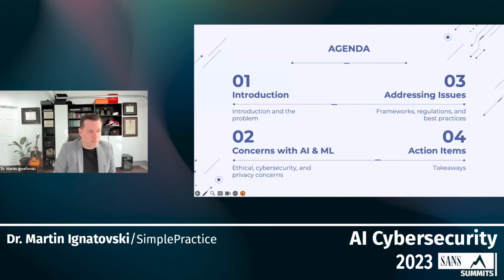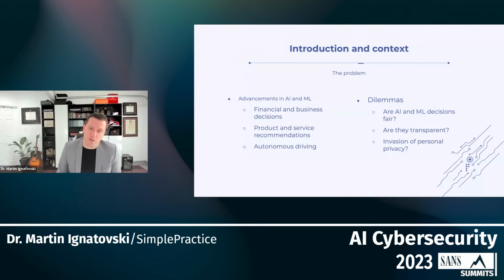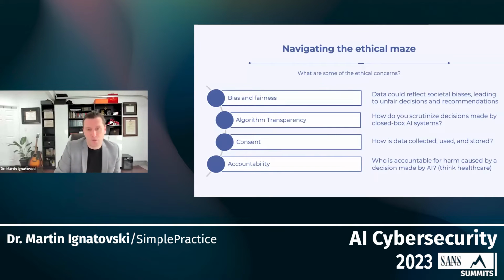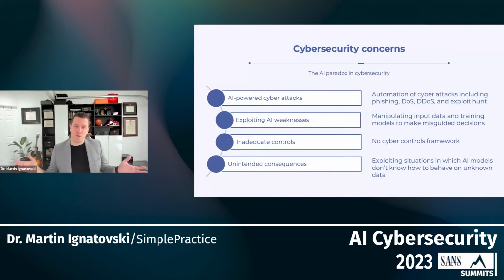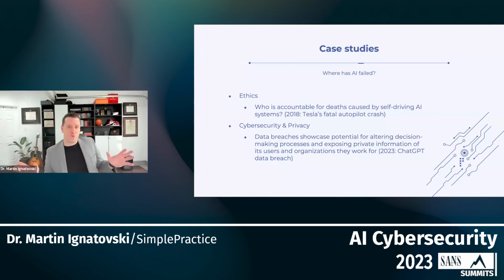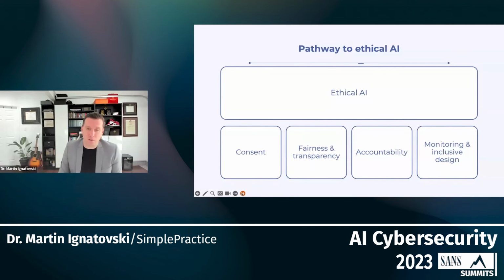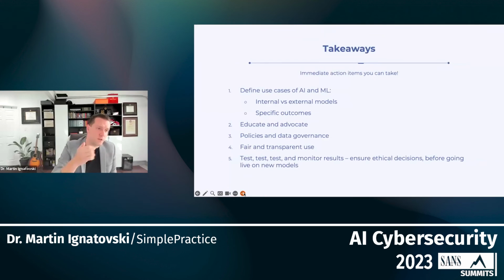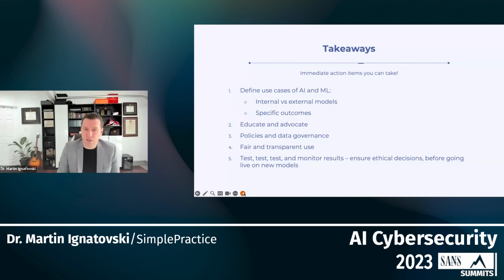The Ethics of AI and ML: Ensuring Cybersecurity and Privacy in Automated Decision Making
SANS AI Cybersecurity Summit 2023

Speaker: Dr. Martin Ignatovski, CIO, SimplePractice

Artificial intelligence (AI) and machine learning (ML) technologies are rapidly transforming the way decisions are made in various industries, from finance and healthcare to transportation and logistics. These technologies have the potential to improve efficiency, reduce costs, and increase accuracy. However, the use of AI and ML can also raise ethical concerns around issues such as bias, privacy, and accountability. In this presentation, we will explore the importance of ethics in AI and ML, and how organizations can ensure digital trust in their automated decision-making systems.

Overall, this presentation aims to provide attendees with a comprehensive understanding of the ethical considerations involved in AI and ML, and the practical steps they can take to ensure digital trust in their automated decision-making systems. Attendees will leave with a better understanding of the ethical implications of AI and ML, and the knowledge and skills to implement ethical frameworks and practices within their organizations.